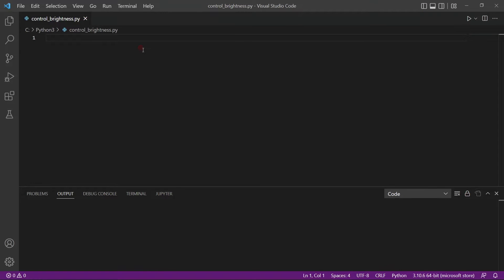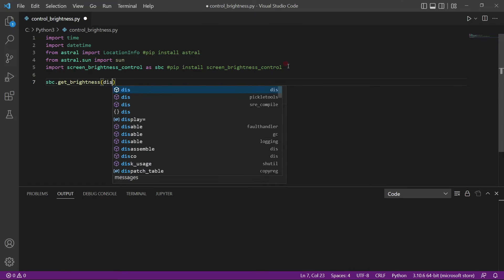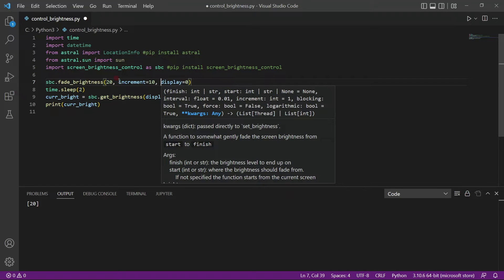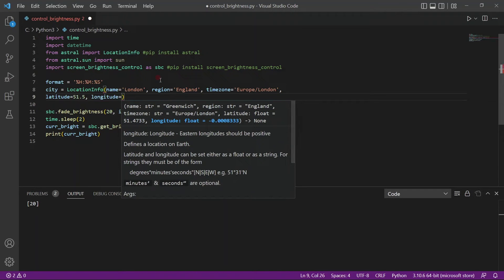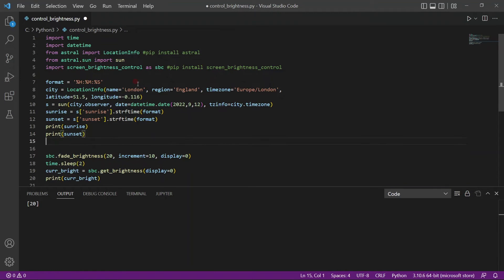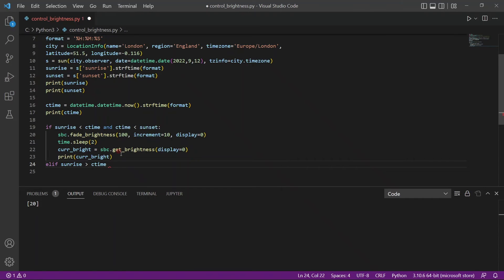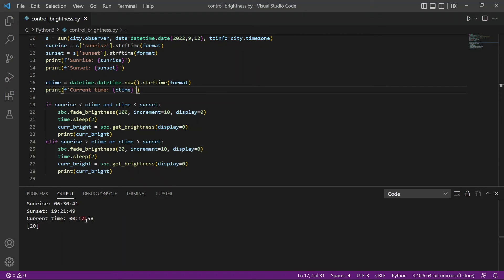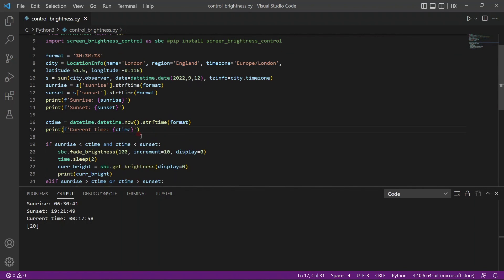Control brightness of screen based on time of day using Python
The video explains how to control the brightness of your screen using python. The script can be in the background and update screen brightness based on time of day. Various modules such as screen_brightness_control and astral are used.